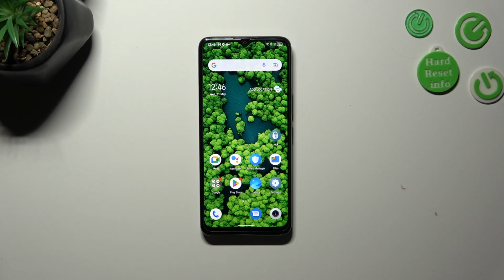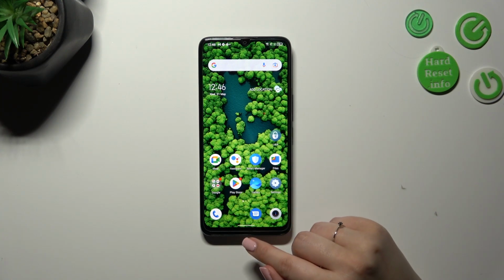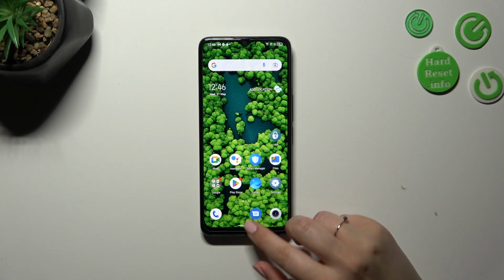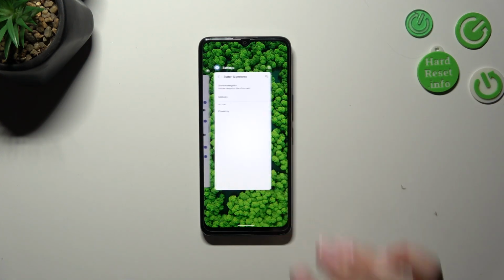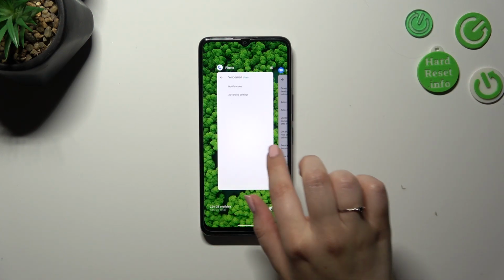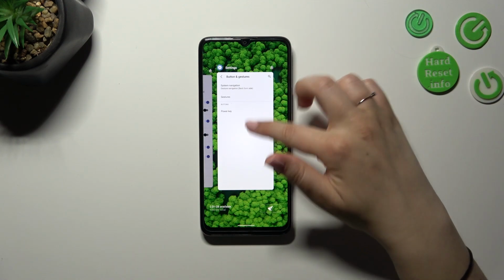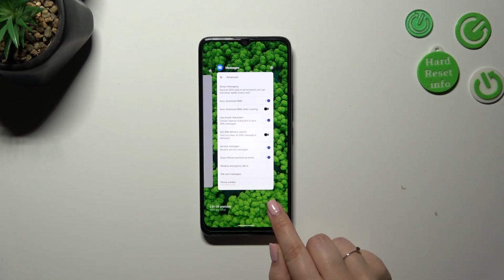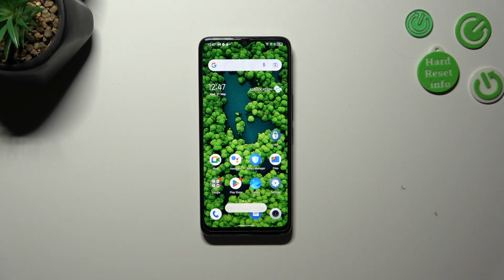How To Shut Down Running Apps TCL 408 | Fully Close Apps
Is your TCL 408 smartphone running slow or experiencing performance issues? One possible solution is to shut down running apps to free up system resources and improve overall device responsiveness. Closing unnecessary or background apps can help optimize your device's performance and enhance battery life.

Shut down running apps on TCL 408
Close apps on TCL 408
How to fully close apps on TCL 408
Manage running apps on TCL 408
TCL 408 app management tutorial
Improve performance on TCL 408
Boost device speed on TCL 408